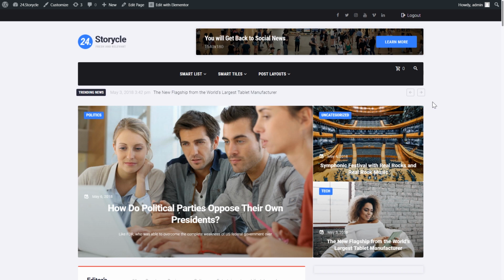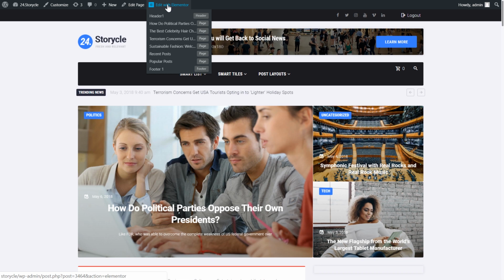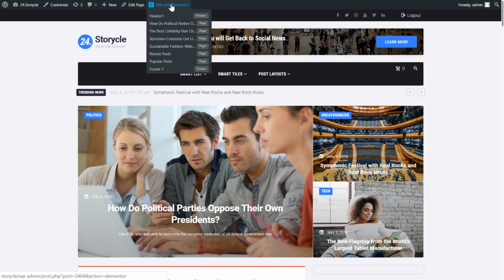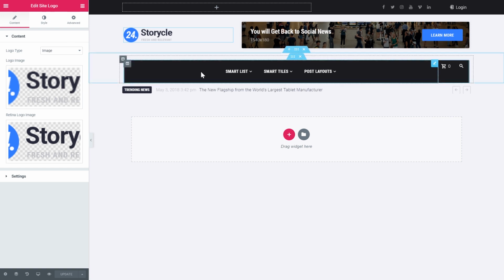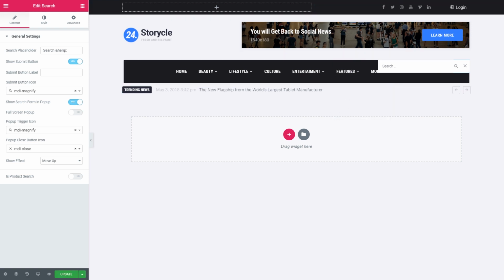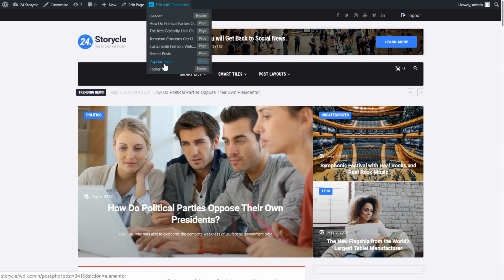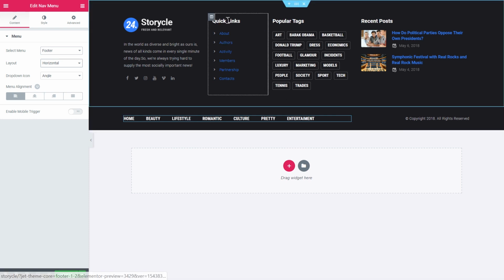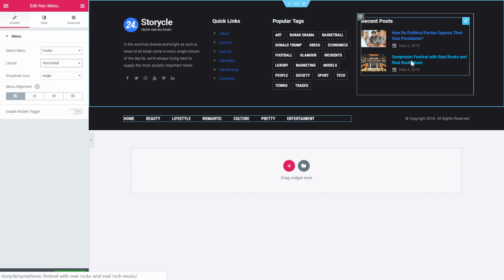Blog Headers and Footers with Elementor - Master Blogging on WordPress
What are the special techniques for creating Headers and Footers for Blog on Wordpress?
In this tutorial, you'll learn how to design a blog header & footer in WordPress!